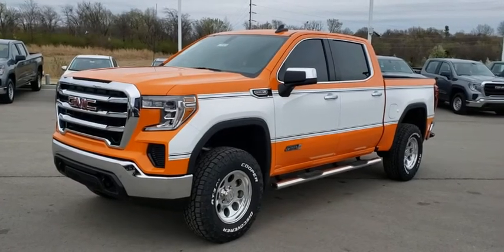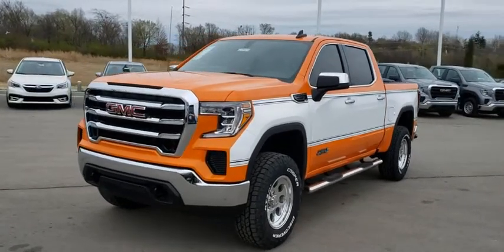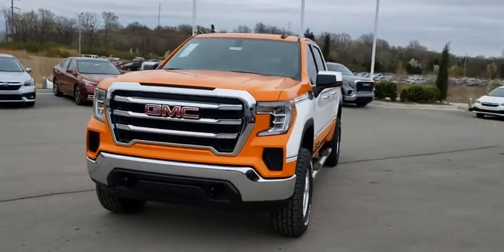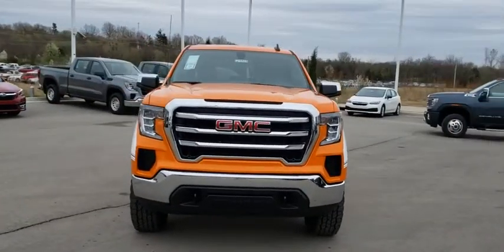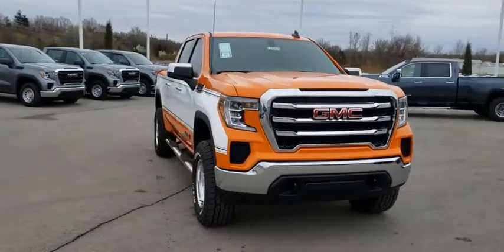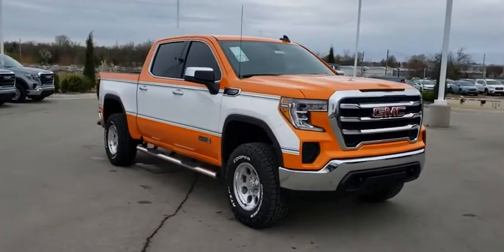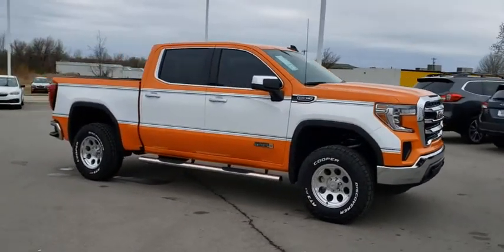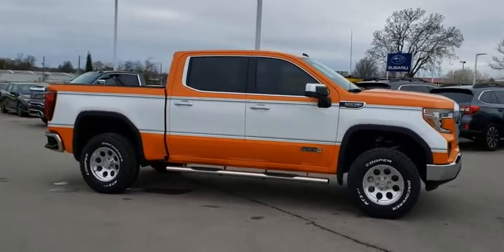2020 GMC Sierra 1500 Tulsa, Broken Arrow, Owasso, Bixby, Green Country, OK G20424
Special Exterior Color New 2020 GMC Sierra 1500 available in Broken Arrow, Oklahoma at Ferguson Superstore. Servicing the Tulsa, Owasso, Bixby and Green Country, OK area.
2020 GMC Sierra 1500 SLE - Stock#: G20424 - VIN#: 1GTU9BED1LZ157034

Ferguson Superstore
1601 N Elm Place

NUMBER 1 RATED GMC DEALER IN CUSTOMER SATISFACTION FOR SEVERAL REASONS, #1- OUR PRICING IS ALWAYS UPFRONT AND SIMPLE, #2 LARGEST SELECTION IN OKLAHOMA, #3 WE TAKE CARE OF YOU AFTER THE SALE.2020 GMC Sierra 1500 SLE RETROFactory MSRP: $62,335 $3,000 off MSRP!10-Speed Automatic, 4WD, Black Cloth.PRICING INCLUDES FERGUSON DISCOUNT AND ALL NATIONAL AND REGIONAL INCENTIVES! #1 VOLUME GMC DEALER IN OKLAHOMA! You pay the price listed plus a $379 documentation fee, less any extra incentives if available and/or applicable. Please call to check on availability. NO BROKERS OR DEALERS, PLEASE. $6,500 - Exp. 05/31/2020, ALL CUSTOMERS QUALIFY $1,000 - Exp. 05/31/2020, MUST FINANCE WITH GMF, BONUS CASH
EXHAUST  DUAL WITH PREMIUM TIPS,GVWR  7100 LBS. (3221 KG),LPO  WHEEL LOCKS  SET OF 4,DIFFERENTIAL  HEAVY-DUTY LOCKING REAR,REMOTE VEHICLE STARTER SYSTEM,SPECIAL PAINT (SEO),HILL DESCENT CONTROL,TAILGATE  GATE FUNCTION MANUAL WITH EZ LIFT  includes power lock and release  includes hitch area light,LED CARGO AREA LIGHTING  located in cargo box activated with switch on center switch bank or key fob,DEFOGGER  REAR-WINDOW ELECTRIC,SKID PLATES,COOLING  EXTERNAL ENGINE OIL COOLER,TRAILERING PACKAGE  includes trailer hitch  7-pin and 4-pin connectors and (CTT) Hitch Guidance,ALTERNATOR  170 AMPS,SLE PREFERRED EQUIPMENT GROUP  includes standard equipment,USB PORTS  DUAL  CHARGE-ONLY (2ND ROW),AIR FILTER  HIGH-CAPACITY,CUSTOMER DIALOGUE NETWORK,AUDIO SYSTEM  GMC INFOTAINMENT SYSTEM WITH 8 DIAGONAL COLOR TOUCH-SCREEN  AM/FM STEREO  with seek-and-scan and digital clock  includes Bluetooth streaming audio for music and select phones; featuring Android Auto and Apple CarPlay capability for compatible phones (STD),ENGINE  5.3L ECOTEC3 V8  (355 hp [265 kW] @ 5600 rpm  383 lb-ft of torque [518 Nm] @ 4100 rpm); featuring all-new Dynamic Fuel Management that enables the engine to operate in 17 different patterns between 2 and 8 cylinders  depending on demand  to optimize power delivery and efficiency,SLE VALUE PACKAGE  includes (PCQ) SLE Convenience package  (G80) locking differential and (Z82) Trailering Package,STEERING COLUMN  MANUAL TILT-WHEEL AND TELESCOPING,STEERING WHEEL  HEATED,REAR AXLE  3.23 RATIO,WHEELHOUSE LINERS  REAR,SPECIAL EXTERIOR COLOR  All normally body colored non-sheet metal parts will be black including front bumper top cap  cab spoiler on Double & Crew cabs and SLE trim door handles. May require extended lead time.,SLE CONVENIENCE PACKAGE  includes (CJ2) dual climate control  (A2X) 10-way power driver seat including power lumbar  (KA1) heated driver and passenger seats  (KI3) heated steering wheel  (N37) manual tilt/telescoping steering column  (USS) 2 charge-only USB ports for second row  (C49) rear-window defogger  (N06) steering column lock  (ATH) Keyless Open and Start  (BTV) Remote Start  (UTJ) content theft alarm  (AZ3) front 40/20/40 split-bench with underseat storage  (QT5) EZ Lift power lock and release tailgate  (UF2) cargo bed LED lighting  (KPA) rear auxiliary 12-volt power outlet and (B1J) rear wheelhouse liners,PAINTS  SOLID  TANGIER ORANGE  All normally body colored non-sheet metal parts will be black including front bumper top cap  cab spoiler on Double & Crew cabs and SLE trim door handles. May require extended lead time.,TRANSFER CASE  TWO-SPEED  ELECTRONIC AUTOTRAC  with push button control,TIRES  275/60R20SL ALL-TERRAIN  BLACKWALL  (Includes (QAQ) spare tire.),AIR CONDITIONING  DUAL-ZONE AUTOMATIC CLIMATE CONTROL,X31 OFF-ROAD PACKAGE  includes Off-Road suspension  (JHD) Hill Descent Control  (NZZ) skid plates  (K47) high-capacity air filter and X31 hard badge Includes (UHN) 18 6-spoke machined aluminum wheels with Dark Grey Metallic accents  (XCK) 265/65R18SL all-terrain  blackwall tires  (G80) locking differential and (NQH) 2-speed Auto-Trac transfer case. Includes (N10) dual exhaust when (L84) 5.3L EcoTec3 V8 engine is ordered.,SEAT ADJUSTER  DRIVER 10-WAY POWER  including lumbar,SEATS  FRONT 40/20/40 SPLIT-BENCH  with covered armrest storage and under-seat storage (lockable),TRANSMISSION  10-SPEED AUTOMATIC  ELECTRONICALLY CONTROLLED  with overdrive and tow/haul mode. Includes Cruise Grade Braking and Powertrain Grade Braking,KEYLESS OPEN AND START,TIRE  SPARE 255/80R17SL ALL-SEASON  BLACKWALL,COOLING  AUXILIARY EXTERNAL TRANSMISSION OIL COOLER,JET BLACK  CLOTH SEAT TRIM,POWER OUTLET  REAR AUXILIARY  12-VOLT,STEERING COLUMN  LOCK CONTROL  ELECTRICAL,HITCH GUIDANCE,WHEELS  20 X 9 (50.8 CM X 22.9 CM) POLISHED ALUMINUM,